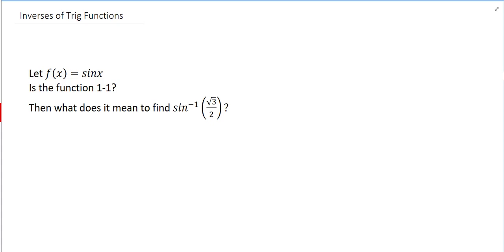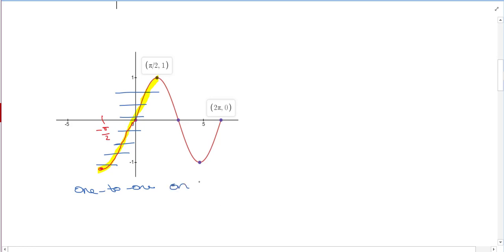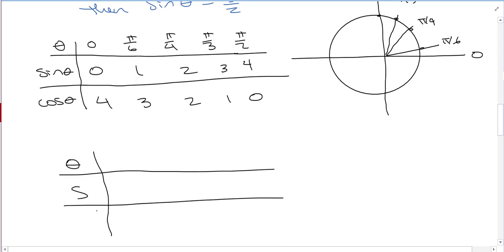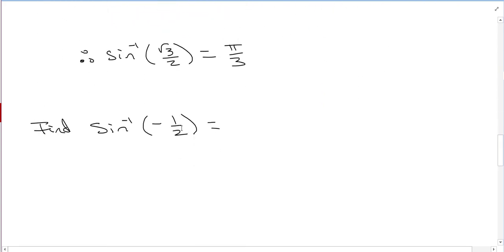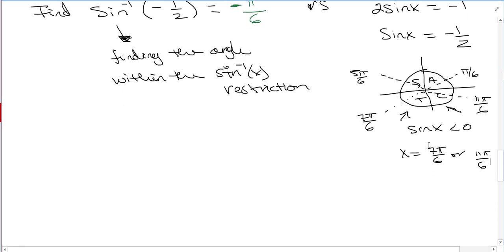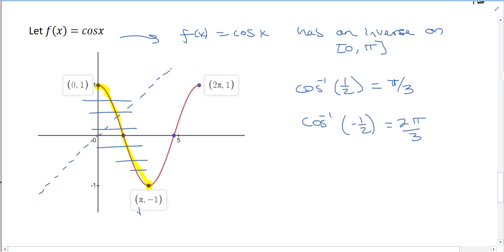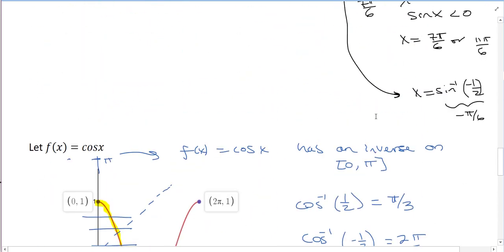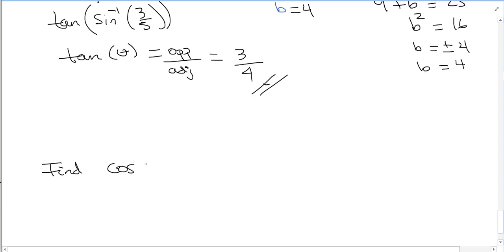Inverse Trig functions